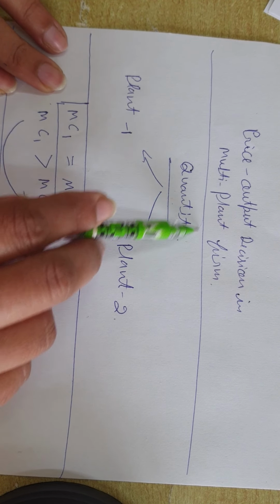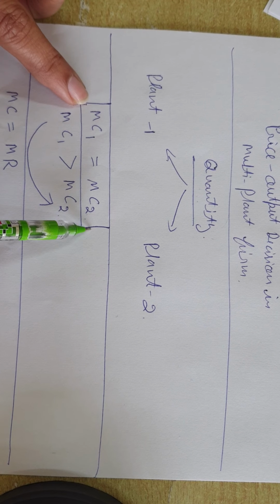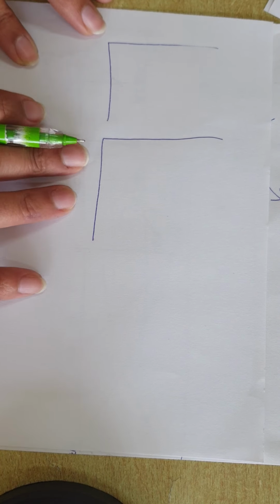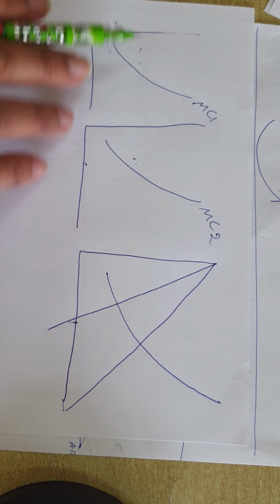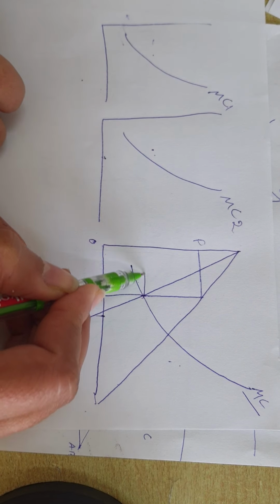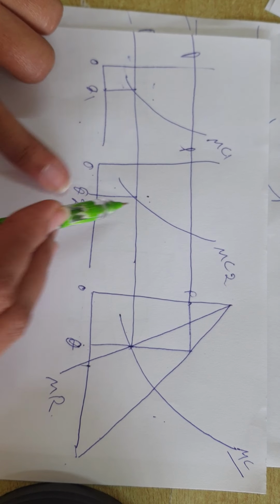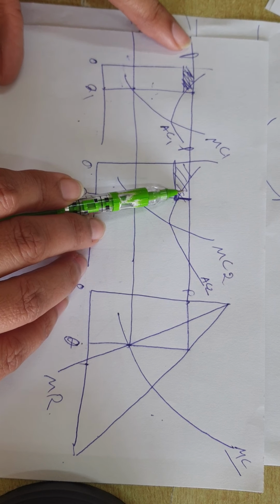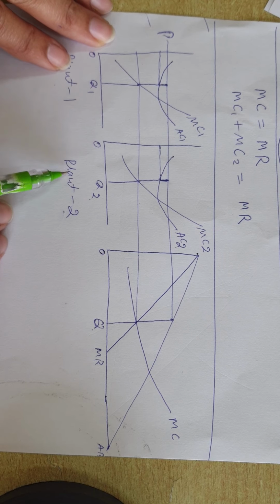Multi Plant product/ Joint profit maximisatiin by monopolist